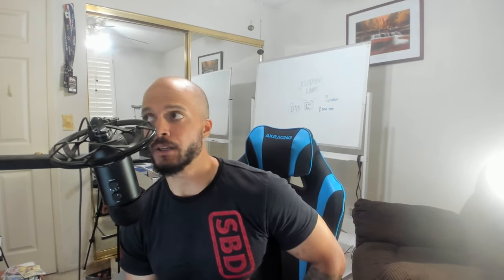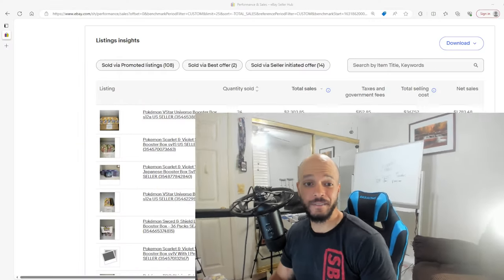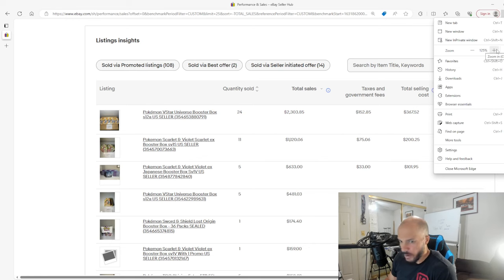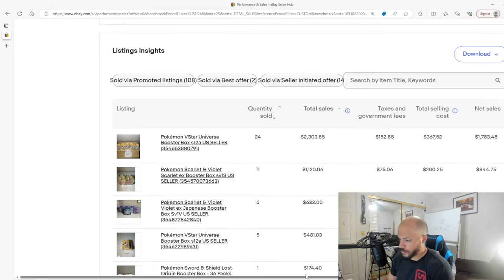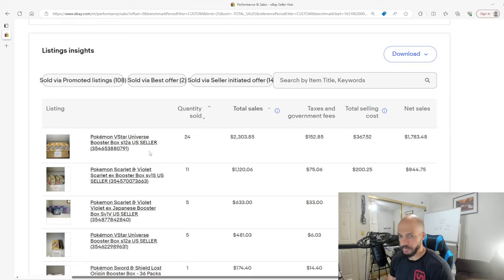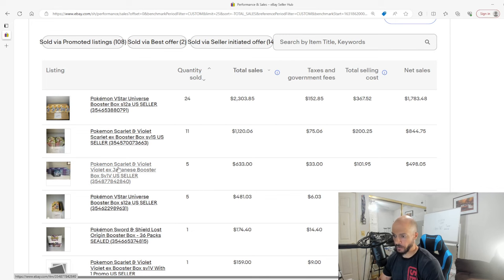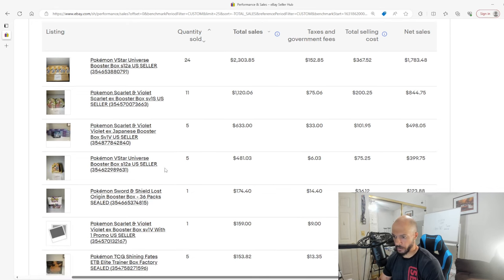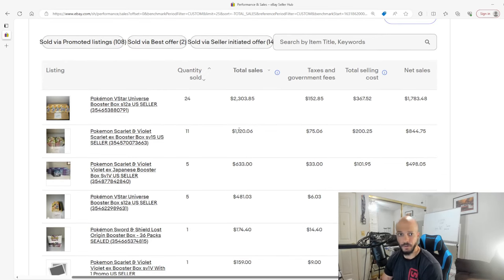How to find a supplier for CHEAP Pokémon Products (Not Distribution)